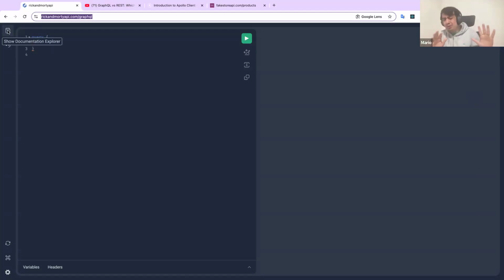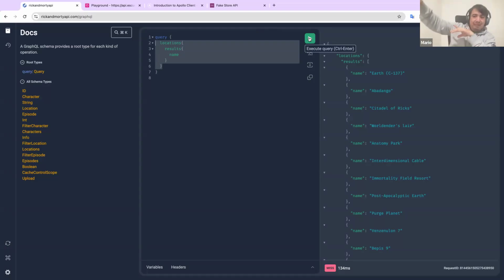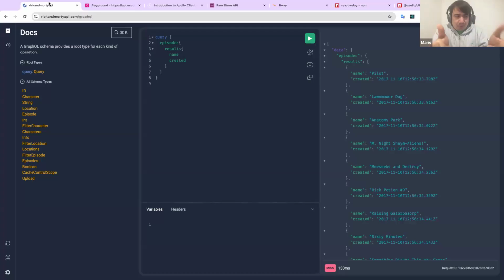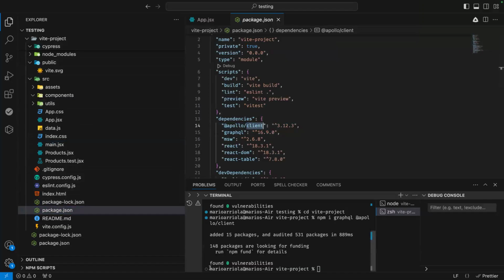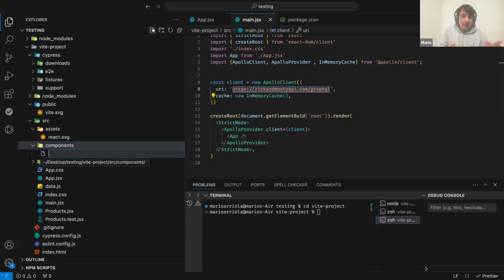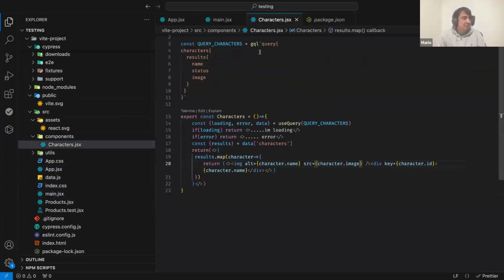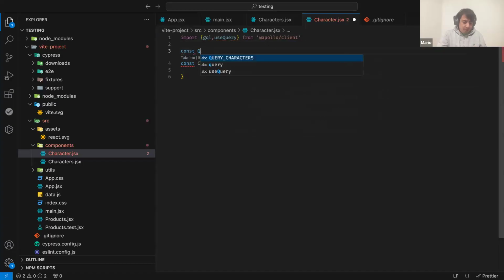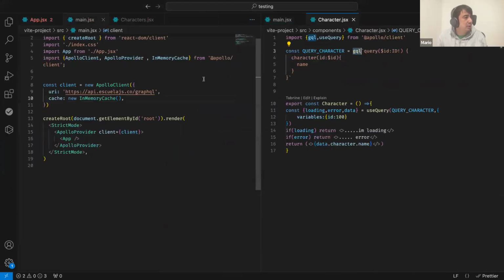Unit test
Mario